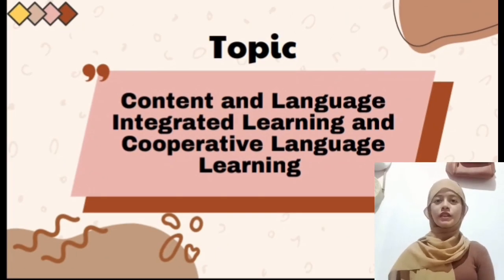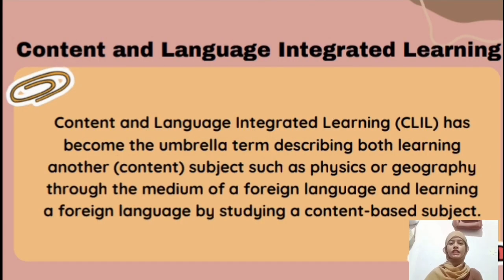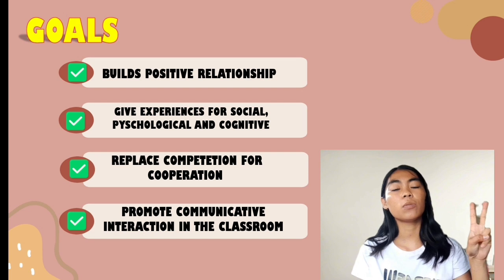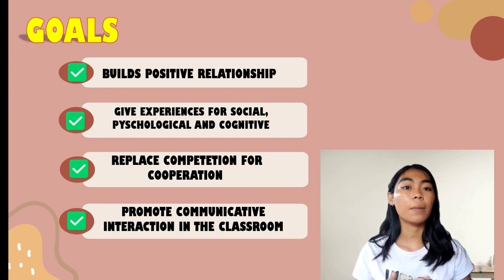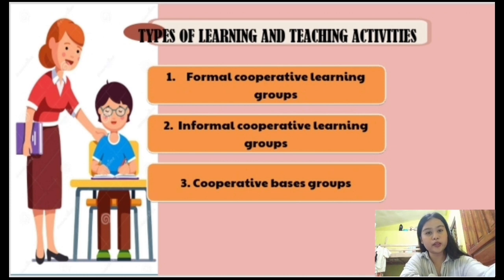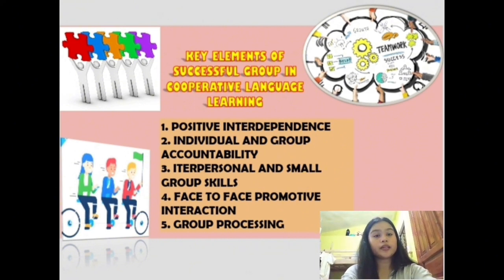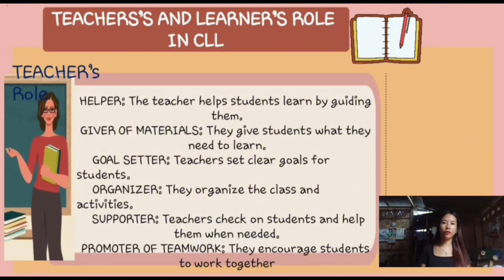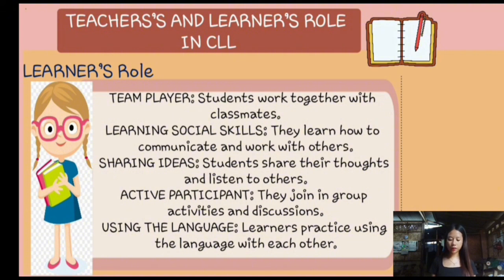Content and Language Integrated Learning and Cooperative Language Learning